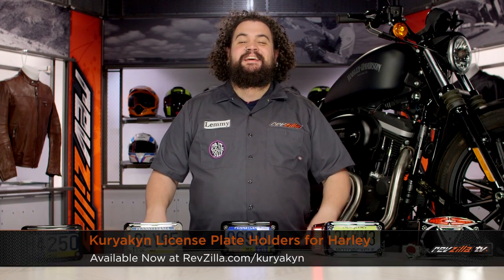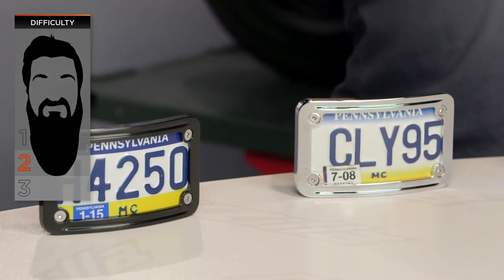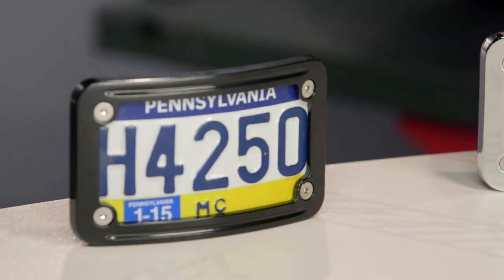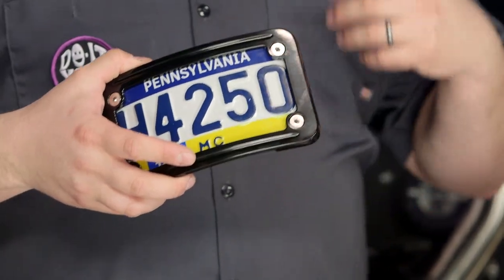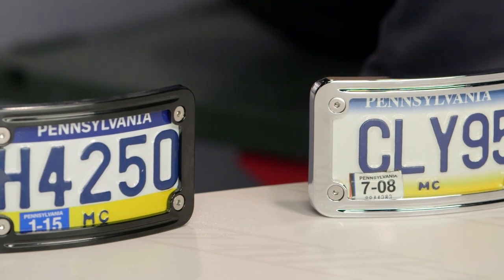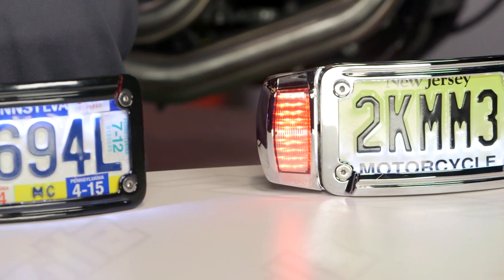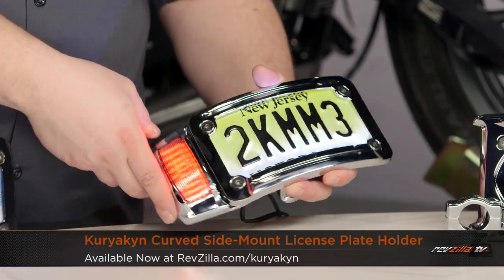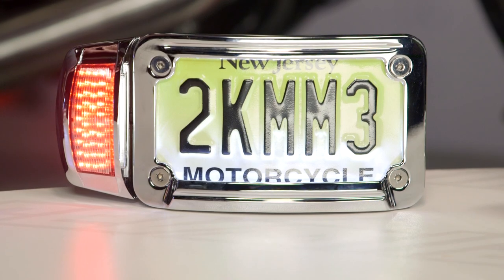Kuryakyn License Plate Holders for Harley at ReZilla.com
Kuryakyn License Plate Holders for Harley

Kuryakyn offers a dazzling array of license plate holders, from standard, understated units designed to simply hold your plate, to full-on, whizz-bang lighted tag-bracket fanciness that will rock your socks off. Check out our video where we demonstrate just some of the tag-bracket wizardry Kury has for ya.